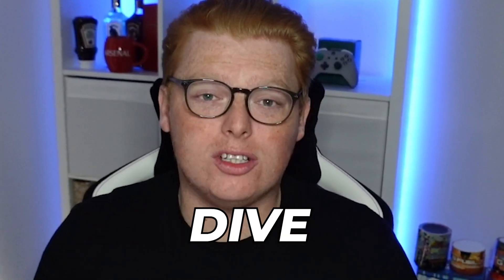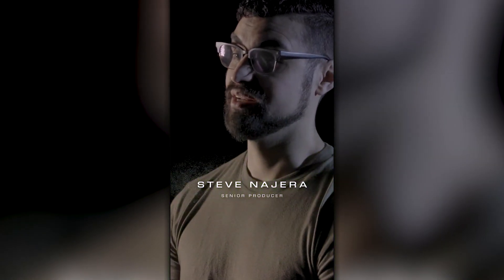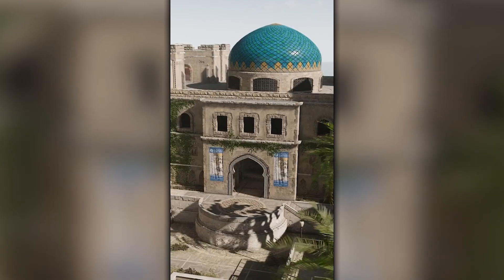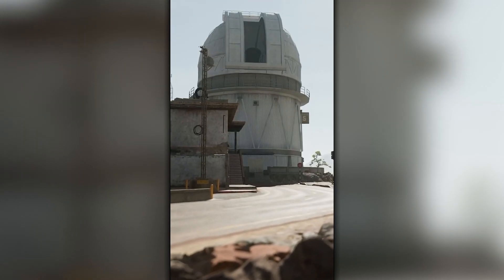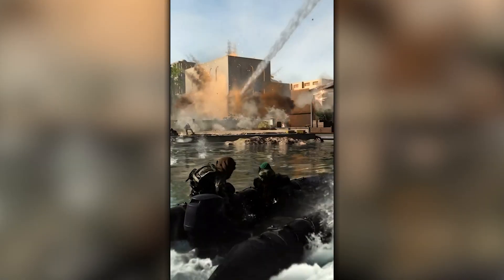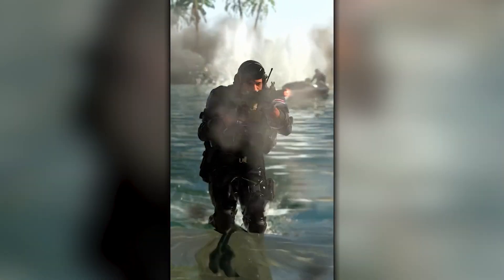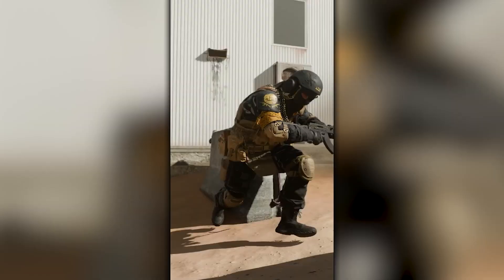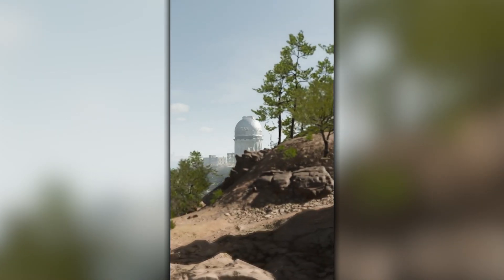NEW Warzone 2 Trailer - Infinity Ward Explain Al Mazrah Map Design - Call of Duty: Warzone 2.0 [MW2]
Infinity Ward design team dive into an intel drop regarding Al Mazra, why they designed it this way, POI dissection and new additions.